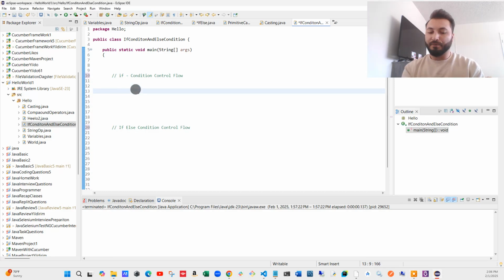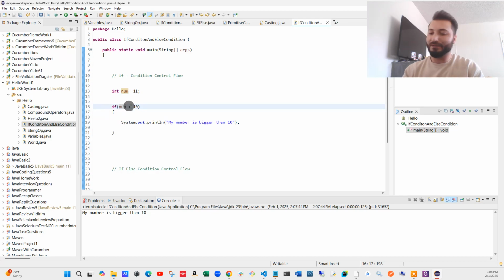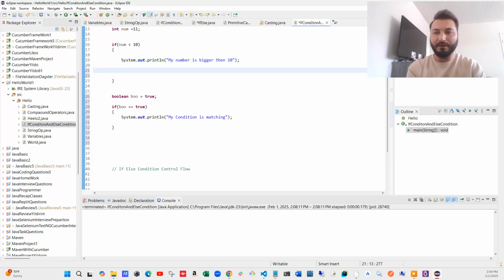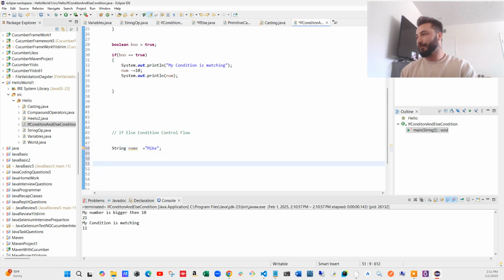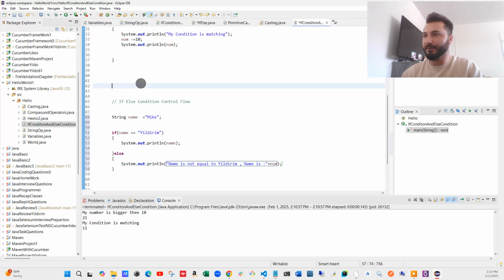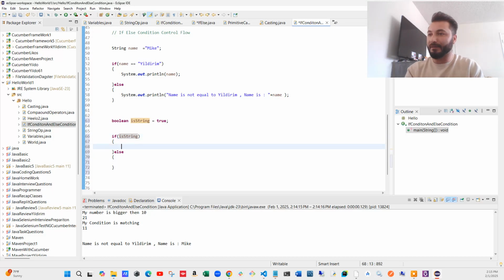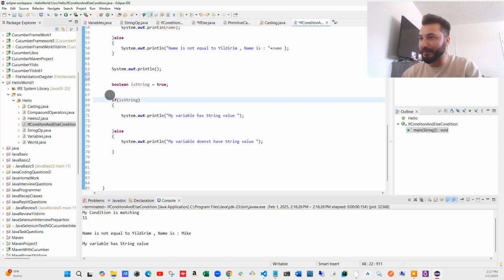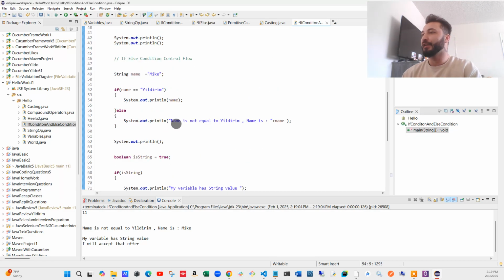Java tutorial for beginners 6: How to Use If and If-Else Statements in Java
💡 Learn Conditional Logic in Java!

In this tutorial, we’ll dive into the basics of if and if-else conditions in Java. These are essential for making decisions in your programs and controlling the flow of execution.

What You'll Learn:
✔️ How to use if statements for conditional checks
✔️ When to use if-else for multiple outcomes
✔️ Real-world examples to help you understand these concepts
✔️ Common mistakes to avoid when working with conditions

By the end of this video, you'll know how to write clear, concise, and logical Java programs using conditional statements! 🚀